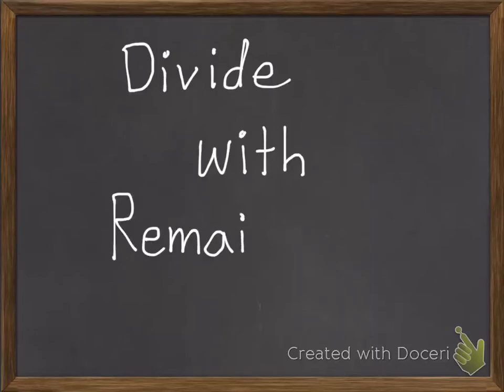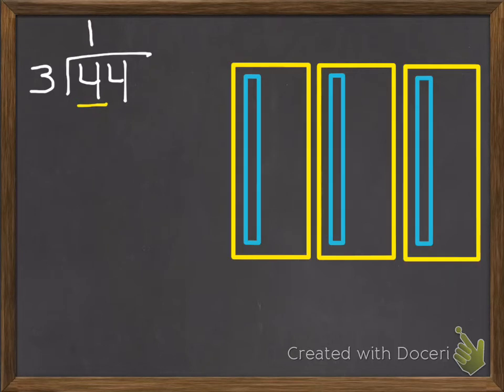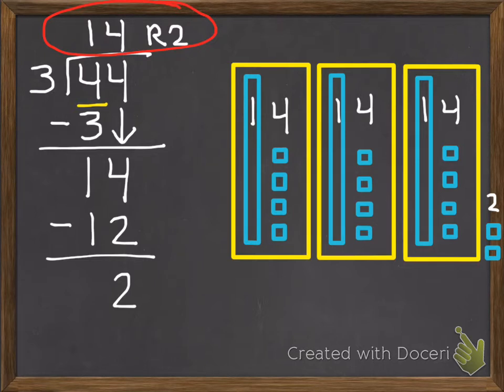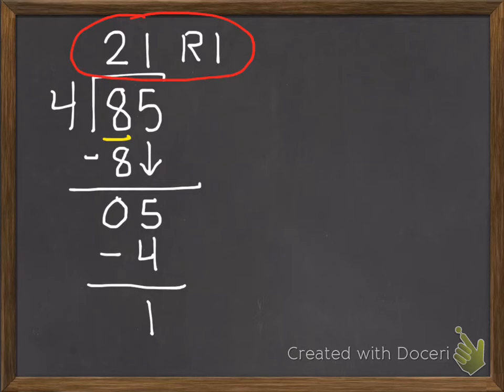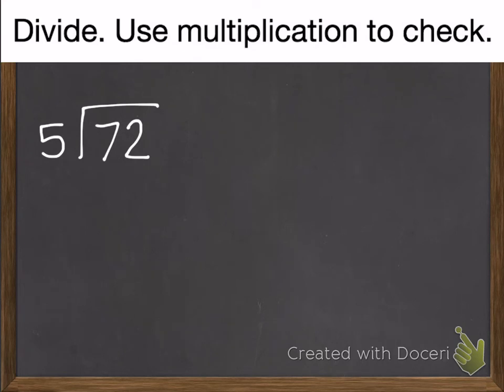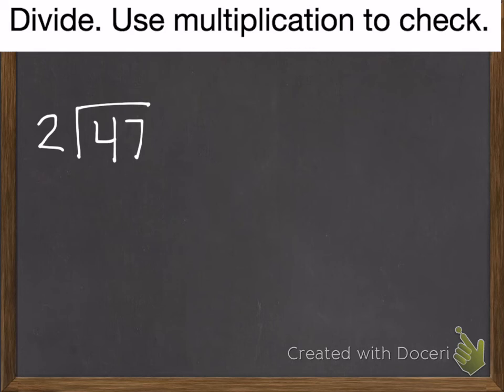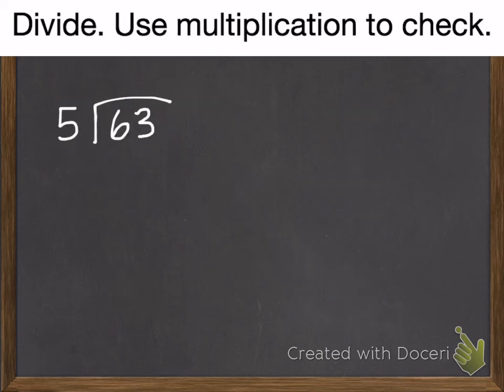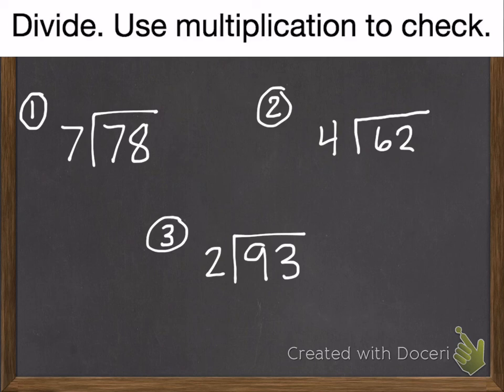Divide with Remainders 6-5